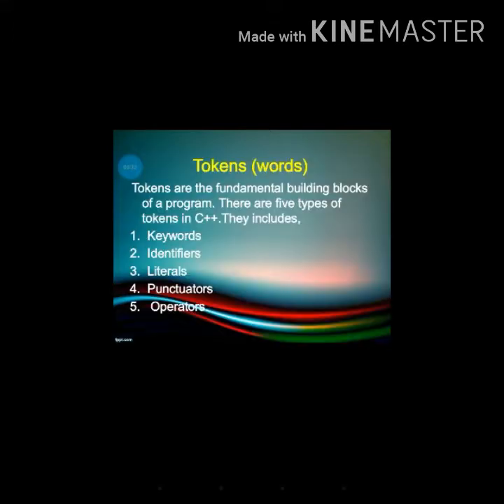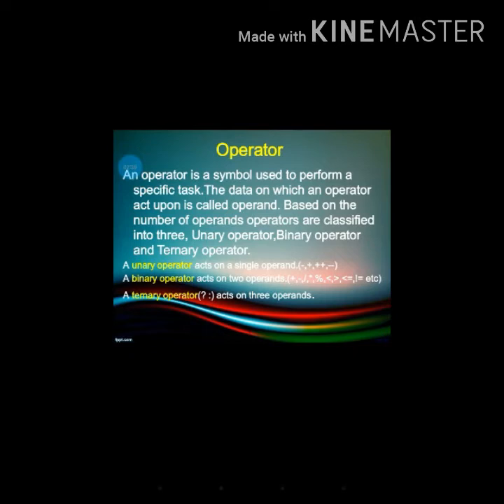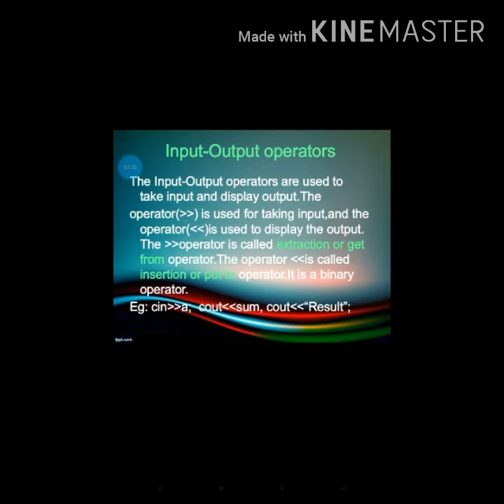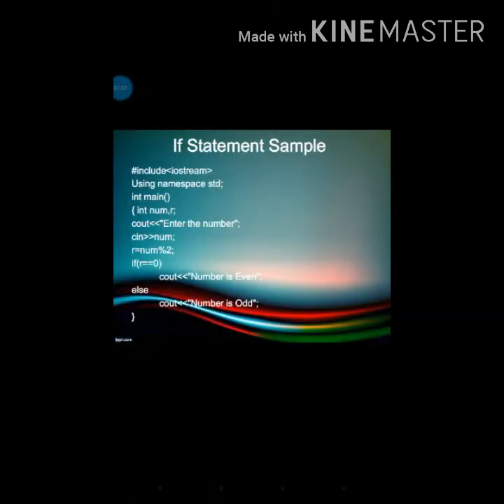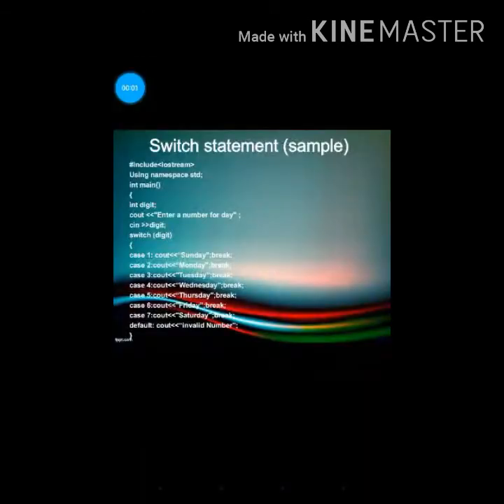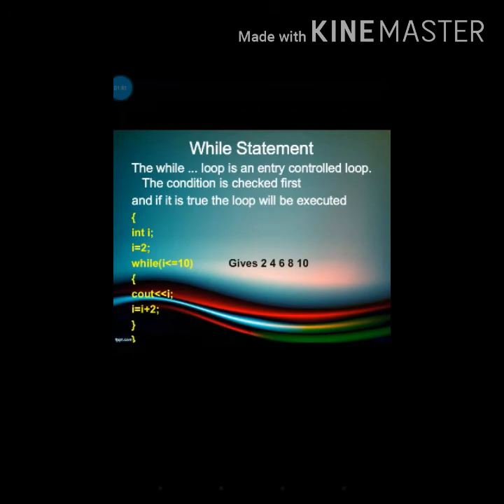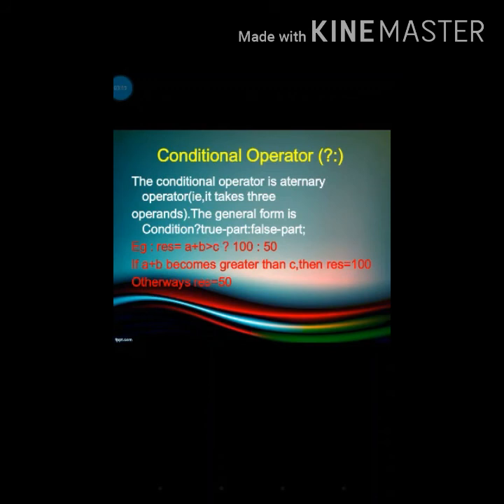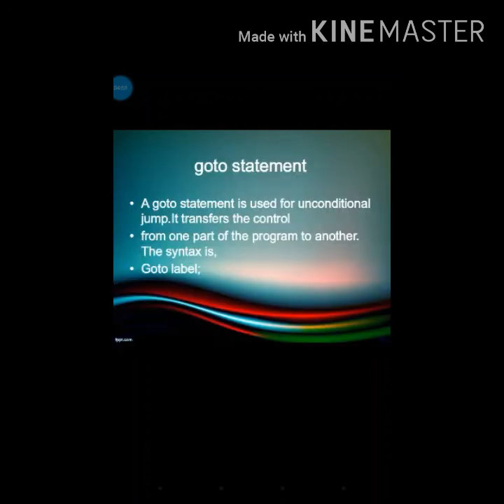Review on C++ Programming. Surumy's session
Chapter 1. Review on C++ programming for plus two